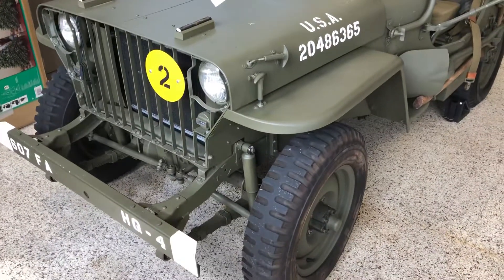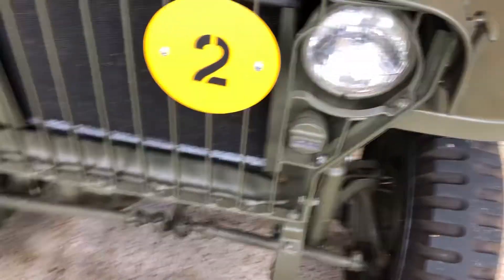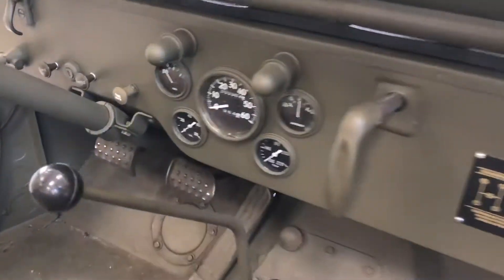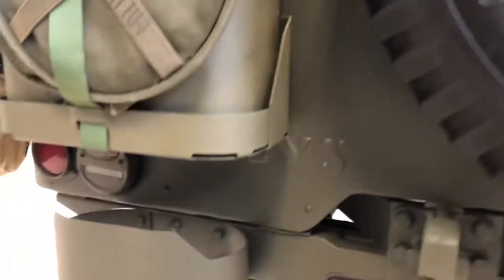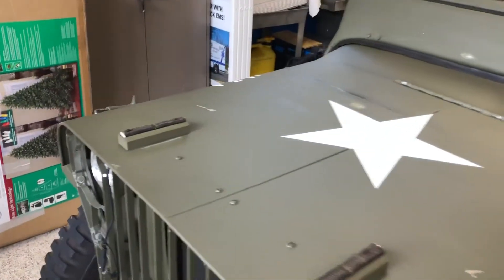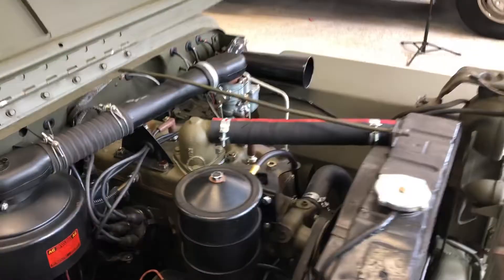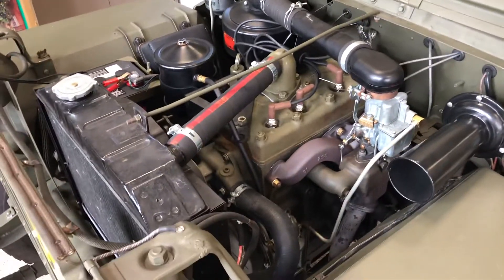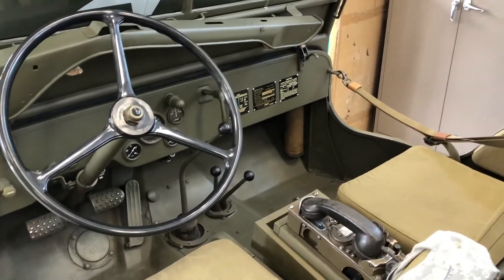1942 Willy’s MB Army Jeep walk around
Walk around of my 1942 slat grill Willy’s mb army Jeep